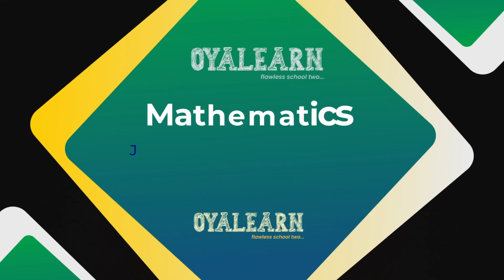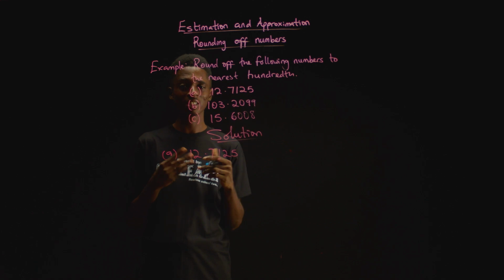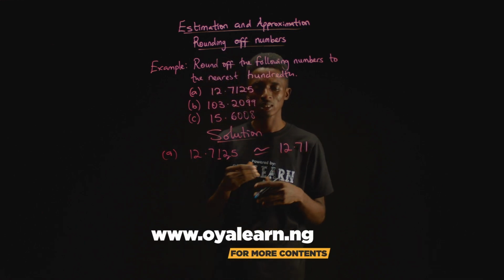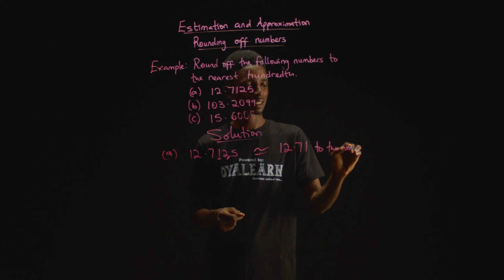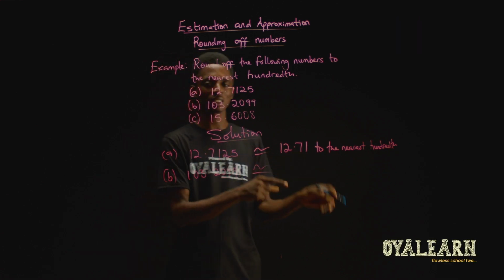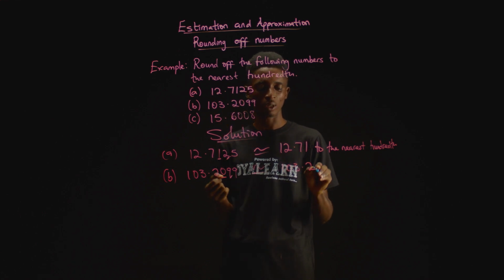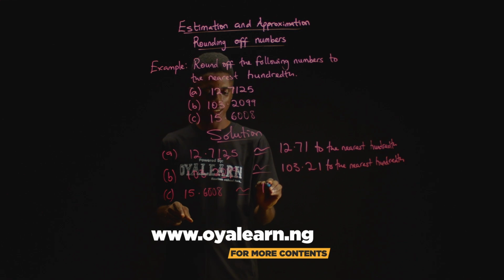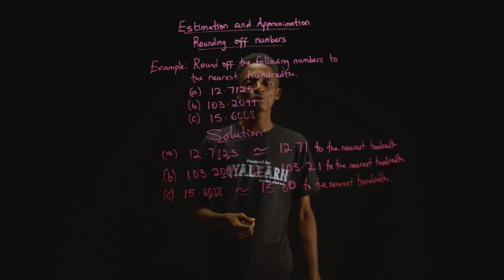JSS1 | Rounding off numbers | 2